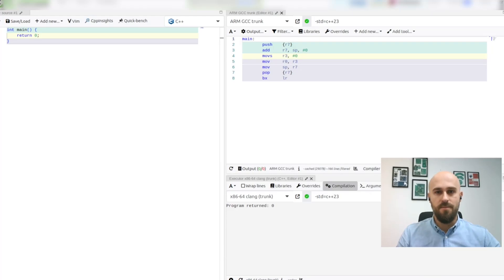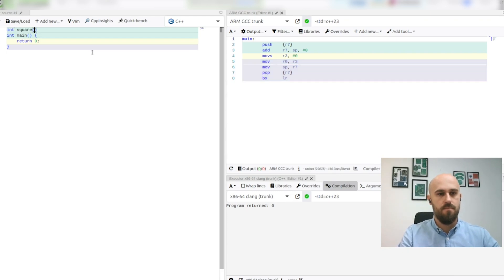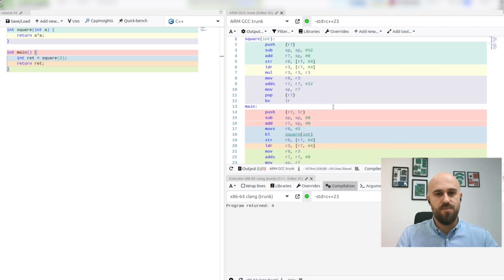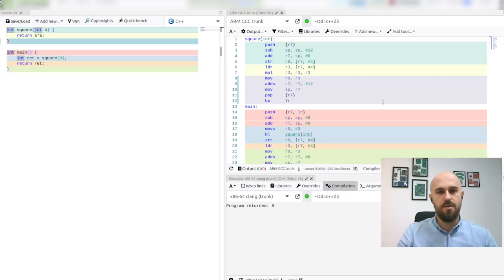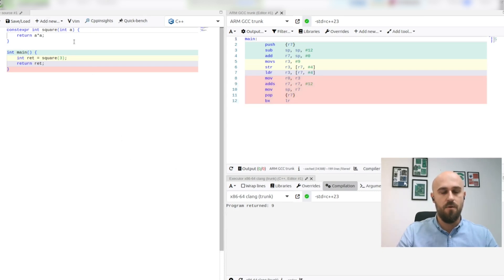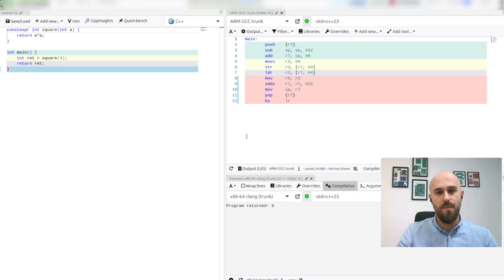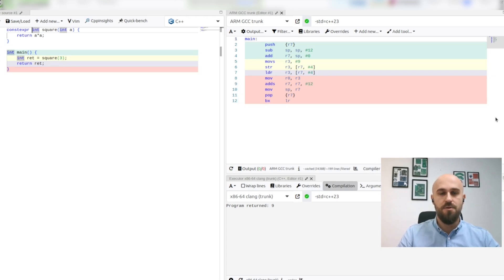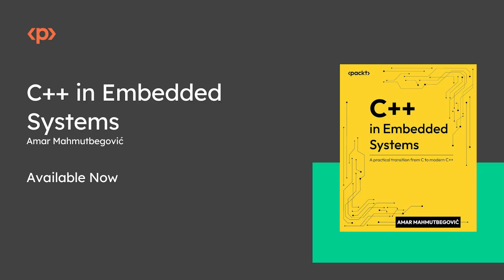C++ in Embedded Systems I Amar Mahmutbegović I Practical Overview I Packt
Upgrade Your Embedded Skills – From C to Modern C++!

Take your embedded programming to the next level with C++ in Embedded Systems. Whether you're a seasoned C developer or a systems engineer looking to future-proof your skills, this book offers a practical path to mastering modern C++ in resource-constrained environments.

What You'll Learn:
*Transition from legacy C to powerful, maintainable C++ code
*Write safer, cleaner firmware using RAII, strong typing, and compile-time checks
*Use templates, the Embedded Template Library (ETL), and Domain Specific Languages (DSLs)
*Design scalable systems with patterns like Command, State, and Observer
*Set up modern development environments with Docker and build automation
*Apply SOLID principles in embedded software development

Written by Amar Mahmutbegović, an embedded engineer with experience in consumer electronics and medical devices, this book helps debunk the myths around C++ in embedded systems and shows how to achieve performance without compromise.

Available in Print, Kindle & PDF
Get your copy today and receive the eBook version FREE with your purchase of print or Kindle editions.

Perfect for: Embedded engineers, firmware developers, systems programmers, and anyone looking to modernize their embedded C codebase.